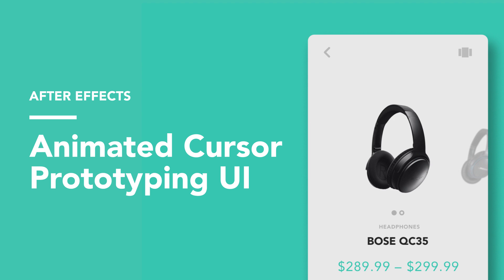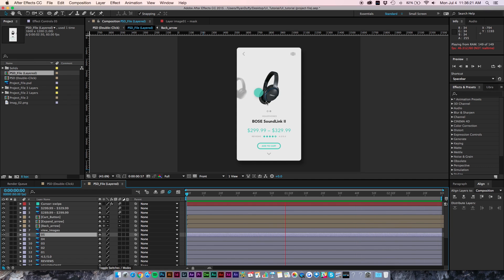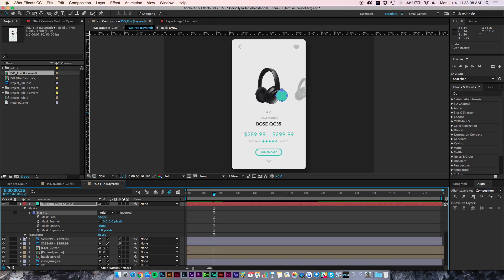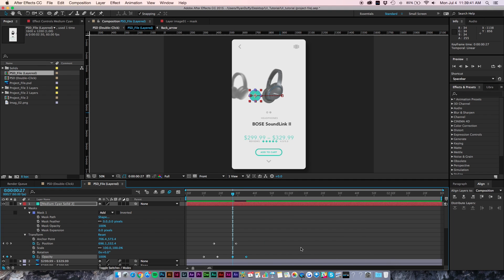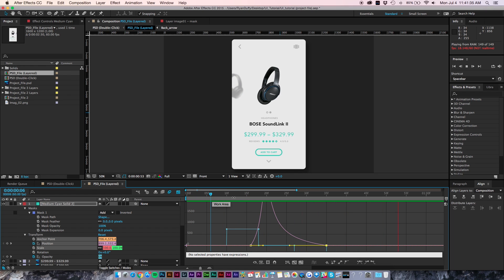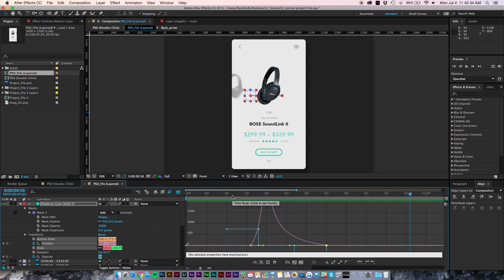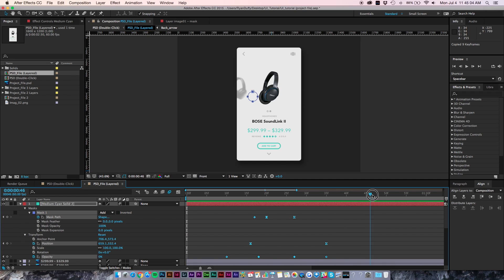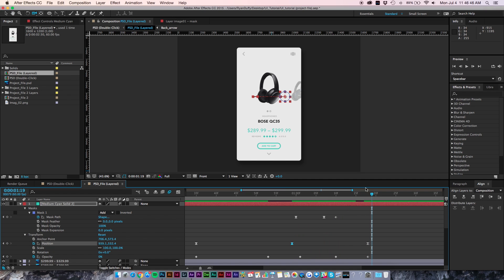After Effects: Animated Cursors UI Prototyping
It's been too long since I last uploaded a video. A lot of you guys requested this, so here it is. Please let me know what you think and be sure to leave a like for this long overdue video!

Intro/Outro Music:
DR777 – Mo Vibez X Creepa